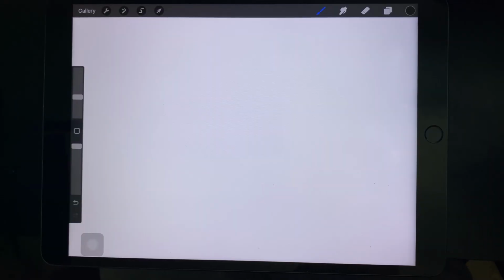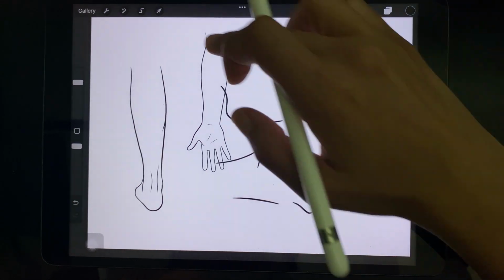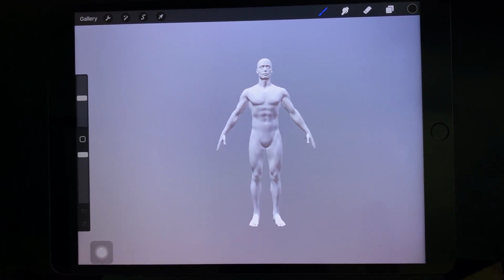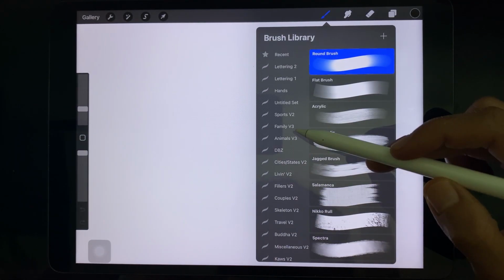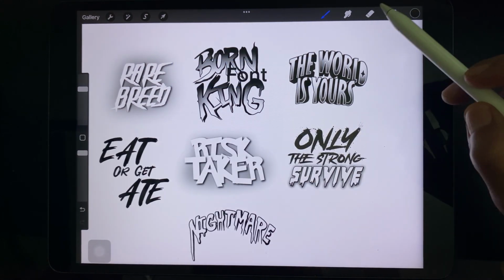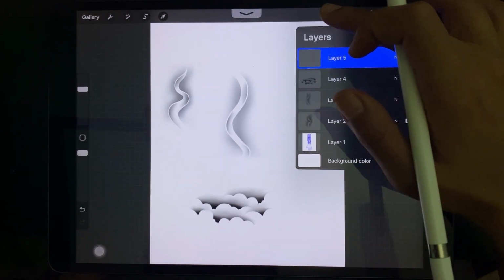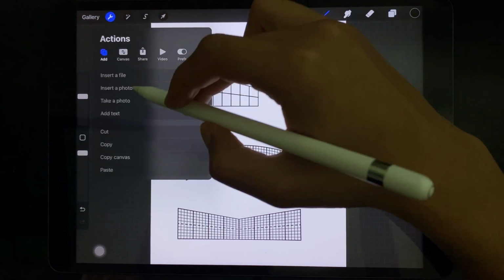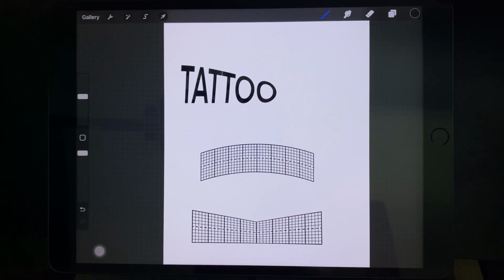Must-Have Procreate Brushes for Stunning Tattoo Designs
In today’s video, I’ll be sharing the ultimate guide to the essential brushes you need to create stunning tattoo designs in Procreate. Whether you’re a beginner or an experienced digital tattoo artist, these brushes will take your artwork to the next level.